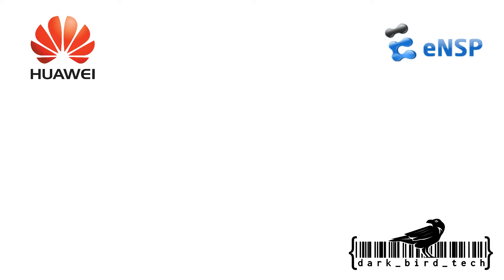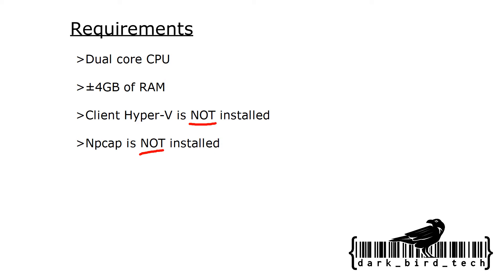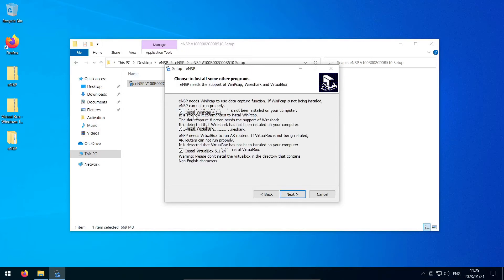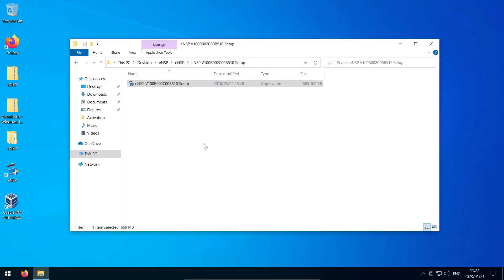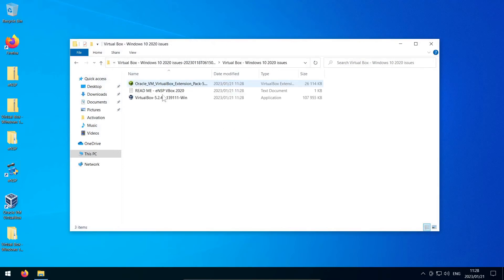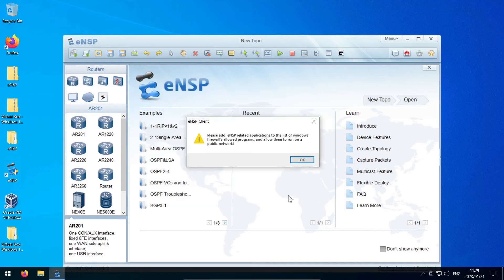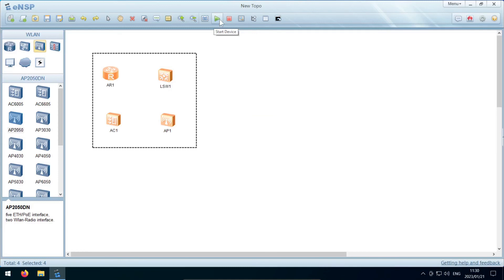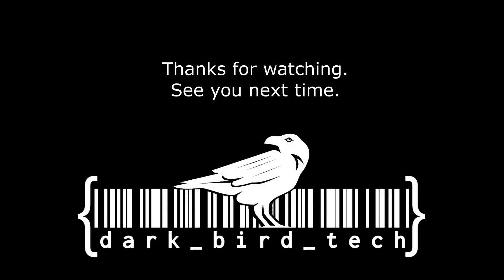Install Huawei eNSP on Windows 10 in 2023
In this video, I will show you how to install Huawei eNSP in Windows 10. This used to be an easy task until 2020 when the Windows 10 20H1 build came out and caused a problem running eNSP. In this video, I will show you how to work around that problem. This solution is valid to the time of this videos upload.
If you need eNSP, Huawei no longer hosts it on their website, but you can download a safe copy from me at
which I got while Huawei still hosted this tool.
You will also need this version of Oracle VirtualBox, which you can get from me here
If you do not want to use eNSP to learn Huawei’s enterprise networking devices, you will have to get real equipment. This solution is free, and was free and available directly from Huawei a few years ago.
(at the time of upload, YouTube wont let me make external links clickable, so until my ID verification helps, or my channel history goes right, you will have to copy and past the URLs)

BTC: bc1qm6hhms5zxz6qj5gfj9hmgm96s2phlnplnfjrss
ETH: 0x9950D1b21dCD8C6f21055cc947202c930EA00f09